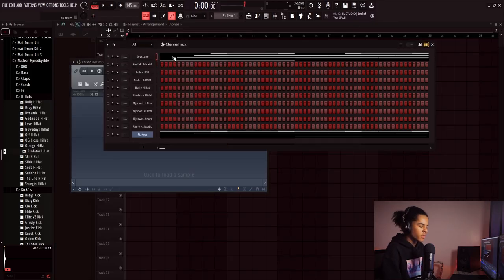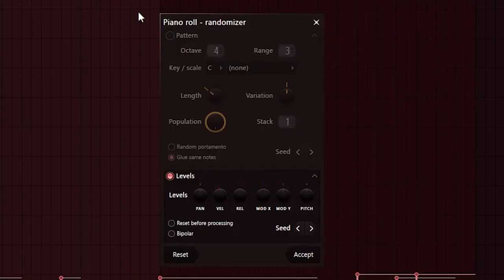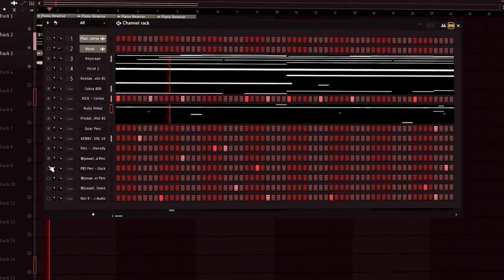Using Dark Ethnic Vocal Samples to Make a '50's' Type UK Drill Beat for Headie One (FL Studio 21)